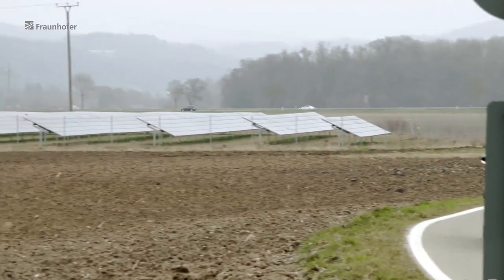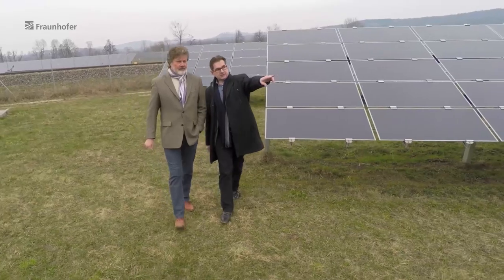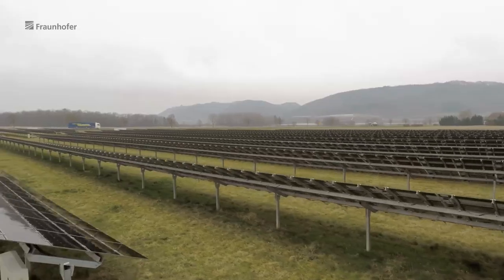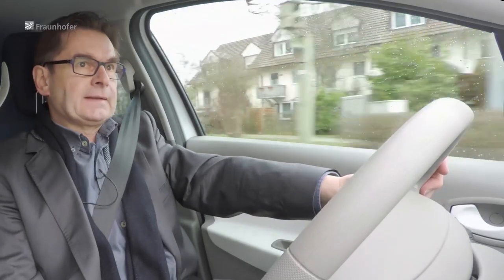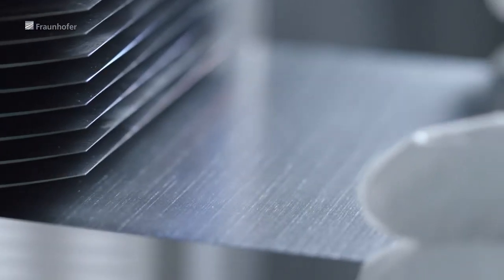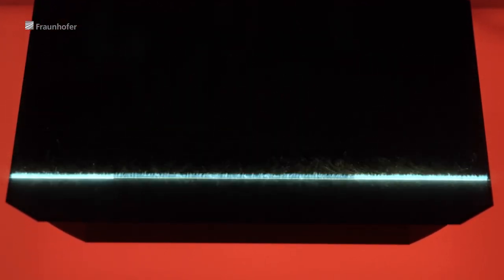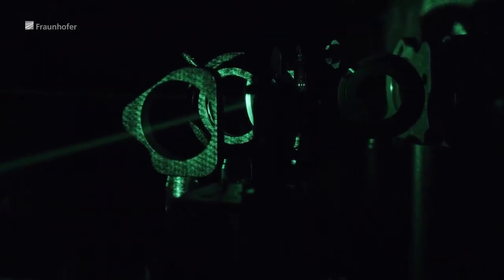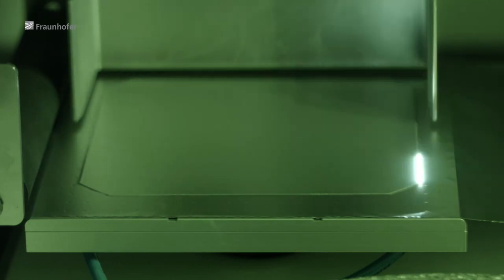Changes in Solar Cell Technology - Joseph von Fraunhofer Prize 2016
A laser-based manufacturing process from the Fraunhofer ISE in Freiburg, Germany is revolutionizing the photovoltaics market. For the first time point-contacted solar cells can be manufactured in series. Several million cells with significantly higher efficiency levels are already on the market.